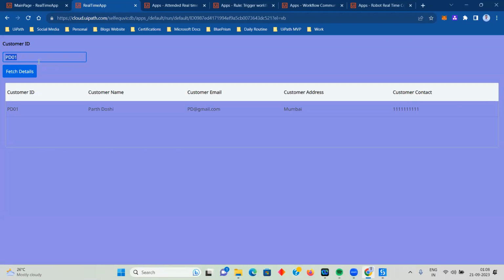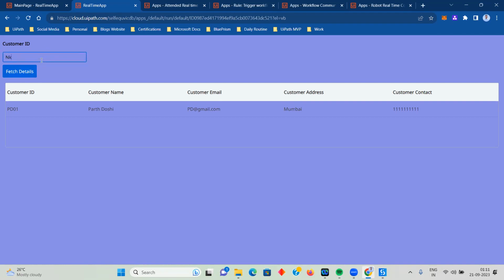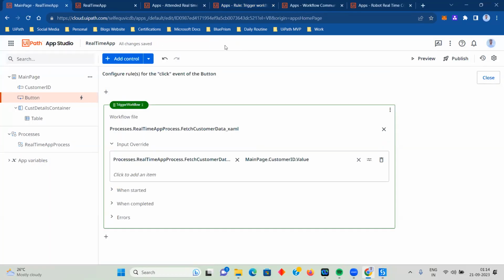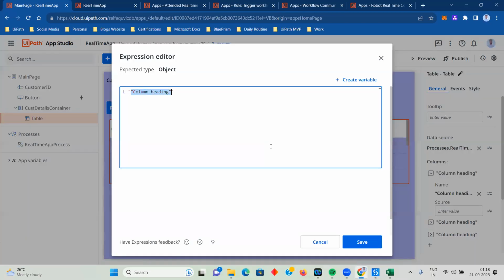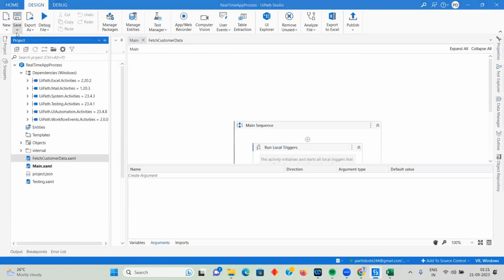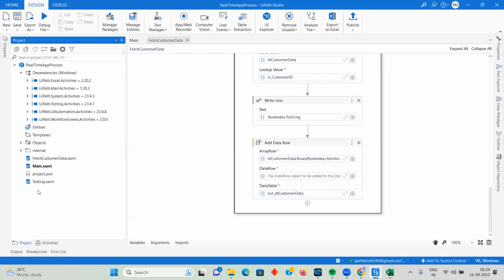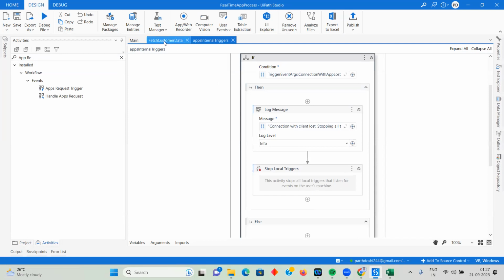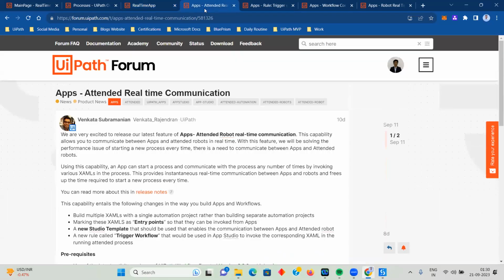UiPath VB Apps - Attended Real Time Communication | VB Apps Video - 4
In this video, we are going to explore one of the mind-blowing features of UiPath Apps i.e. Attended Real-Time Communication between Apps and UiPath workflows.

By the end of the video you will learn to build Apps with Real-Time Communication, we are going to talk about:

1) New Triggers Workflow rule in Apps
2) UiPath.WorkflowEvents.Activities Studio Package
3) Run Local Trigger Workflow
4) Triggers Based Automation
5) TriggerEventArgs Properties
6) Building and Integrating Processes in Apps